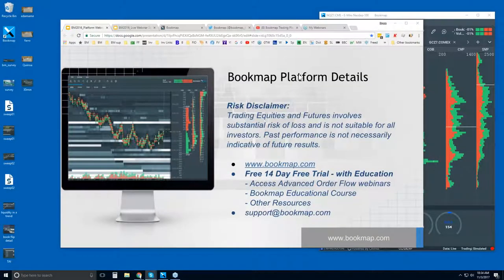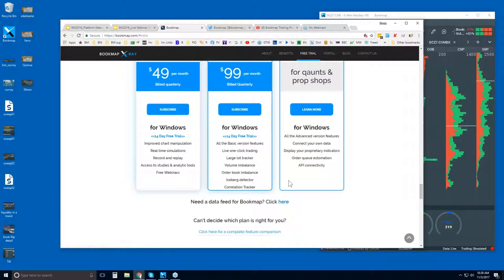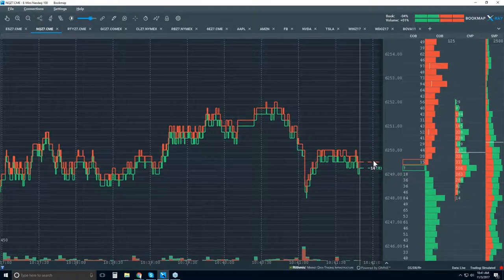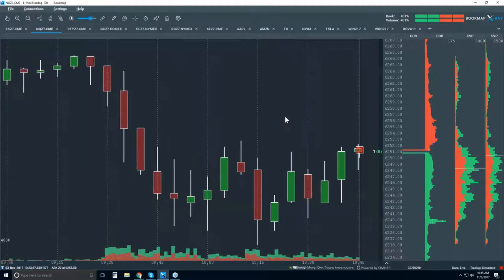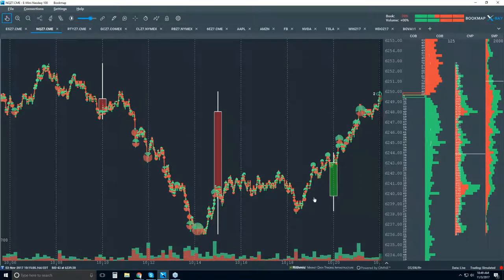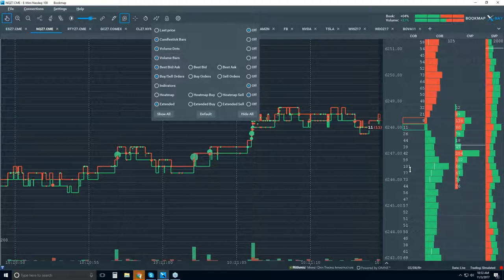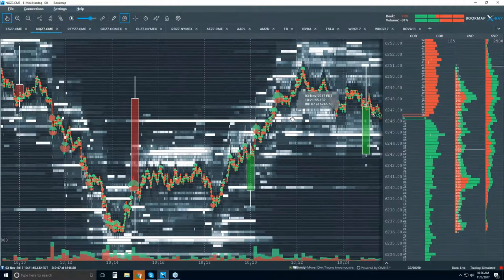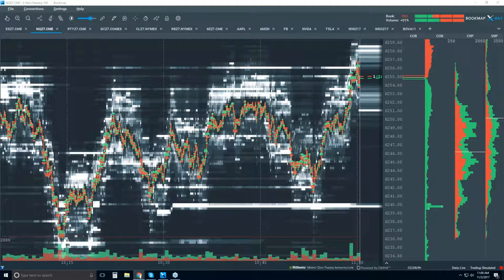2017-11-03 Bookmap Platform Details - Fri